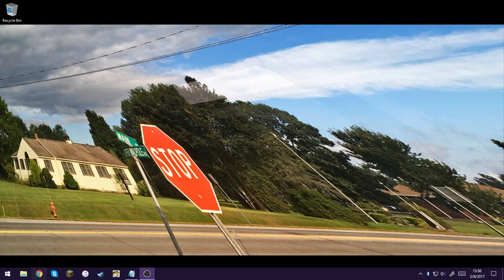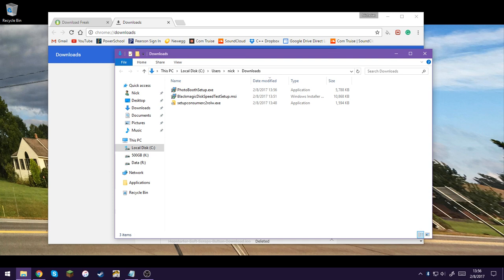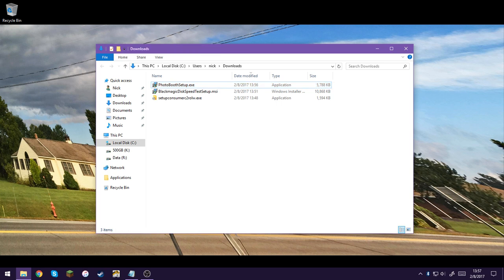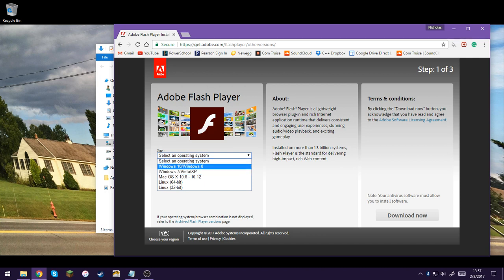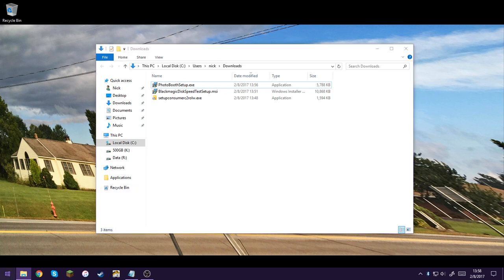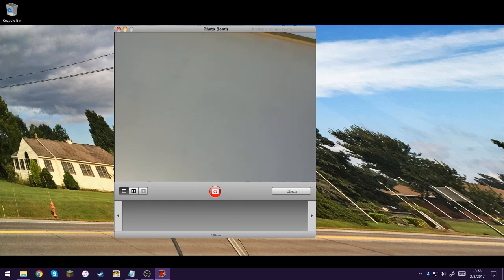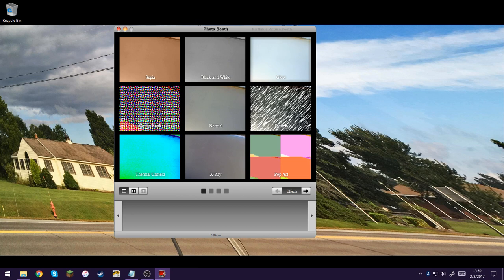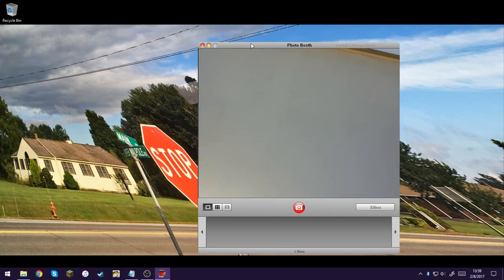How to download Photo Booth for Windows!